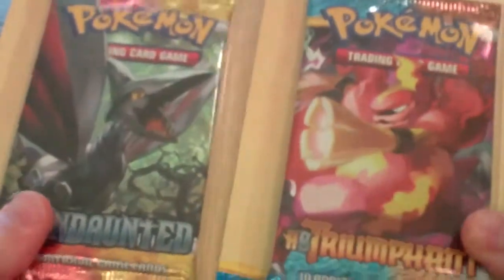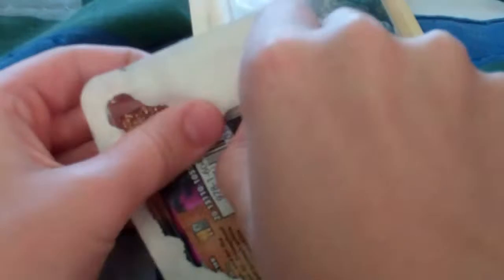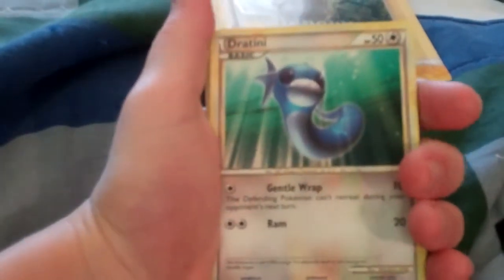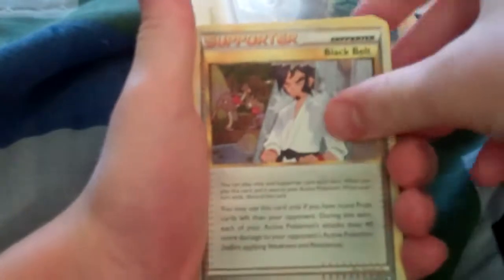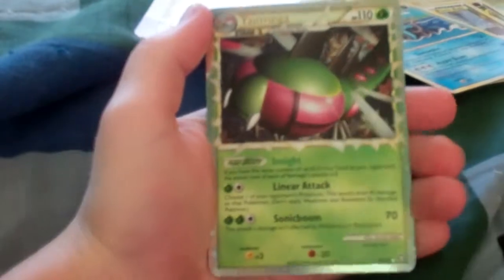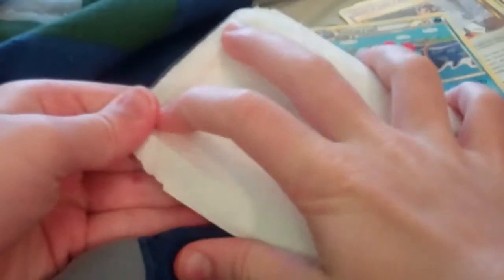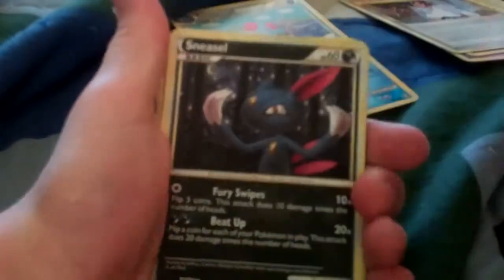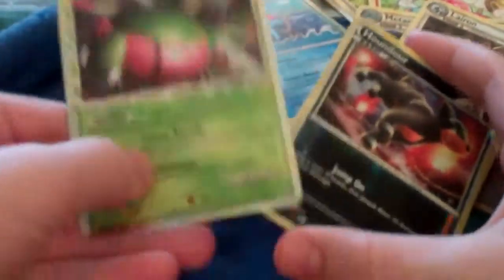Opening a HS Undaunted and HS Triumphant pack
hope you enjoy my first video rate comment and sub thanks